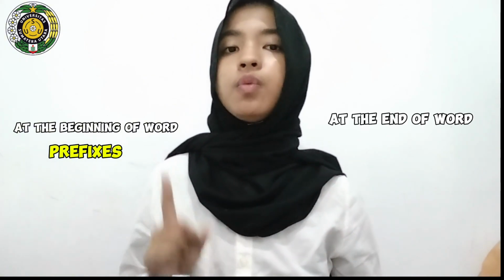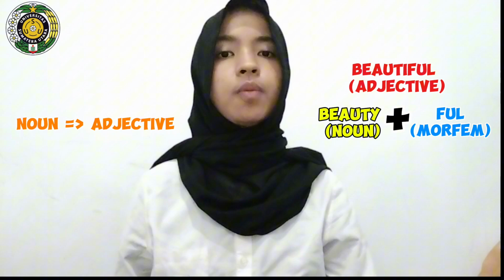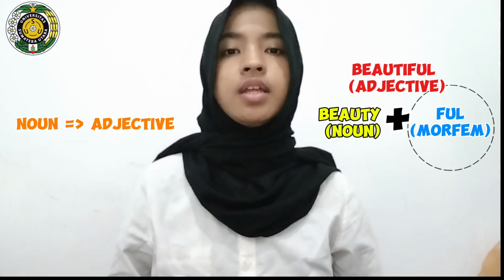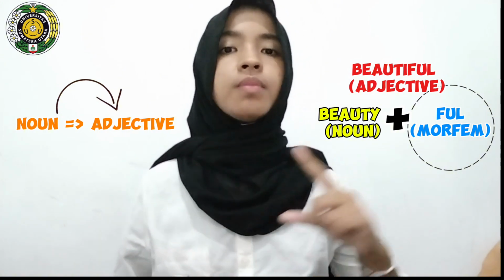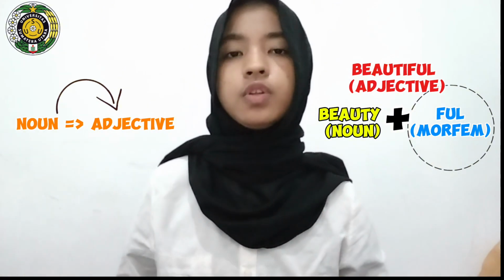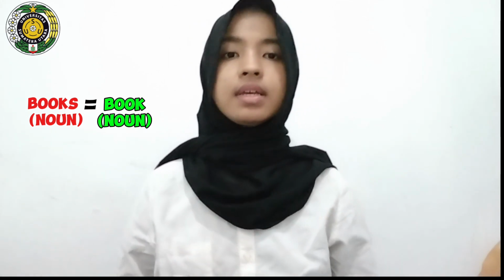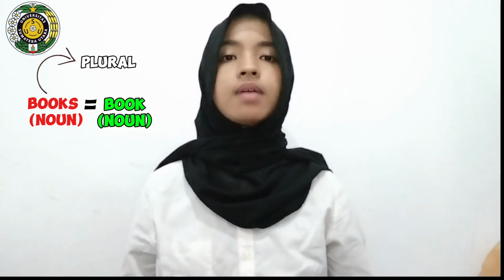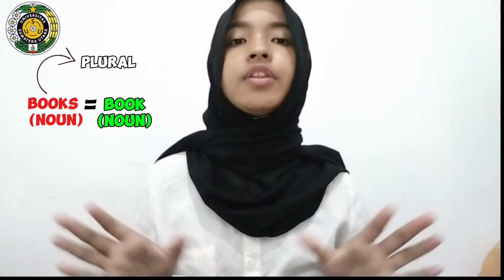MORPHOLOGY || Introduction to Linguistics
To fullfill the MidTerm Exam given by sir Rahmadsyah Rangkuti SS., M.A., Ph.D.

Name      : Zahyra Putri Aulia
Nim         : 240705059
Class      : A
Course   : Introduction to Linguistics
Lecturer : sir Rahmadsyah Rangkuti SS., M.A., Ph.D.